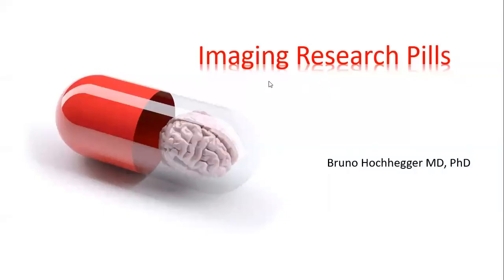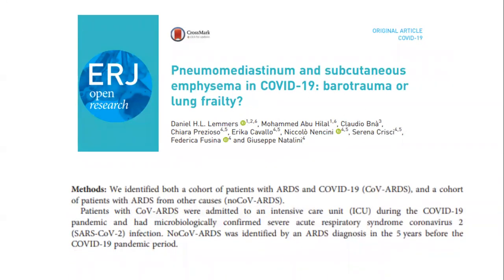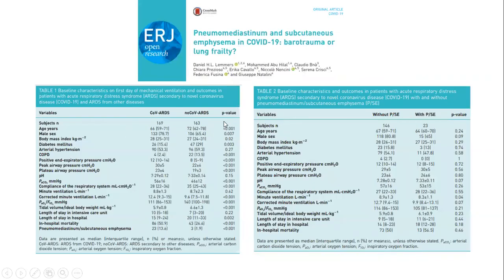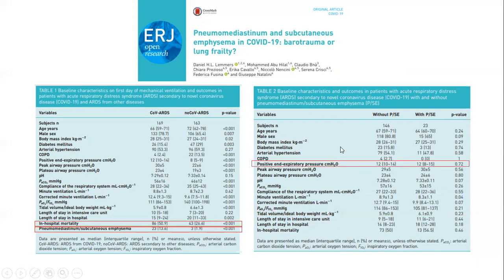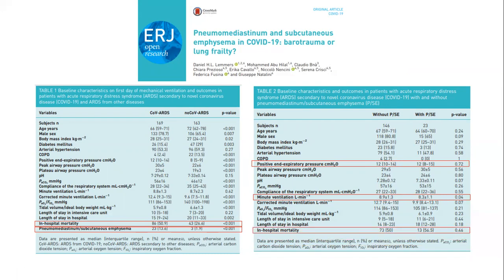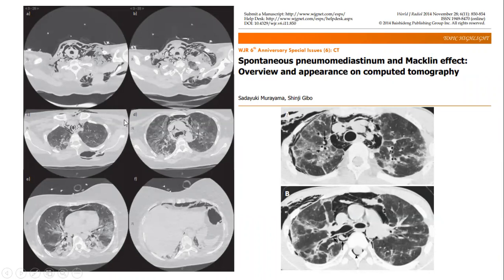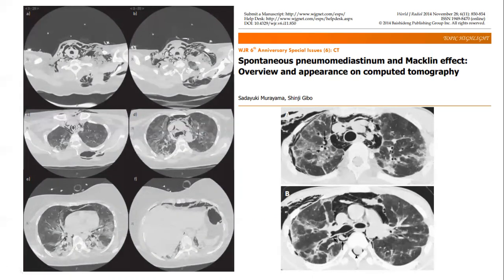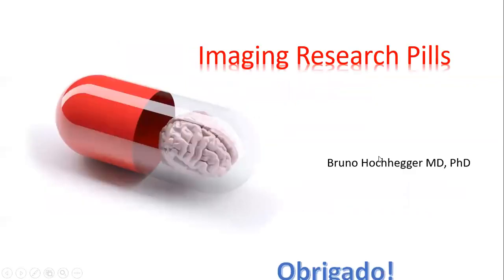Pneumomediastinum and COVID